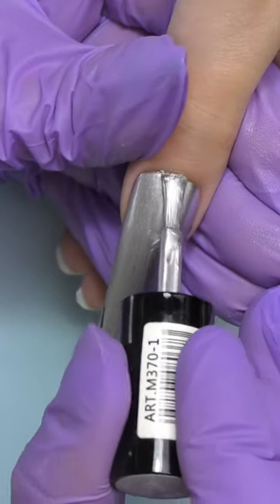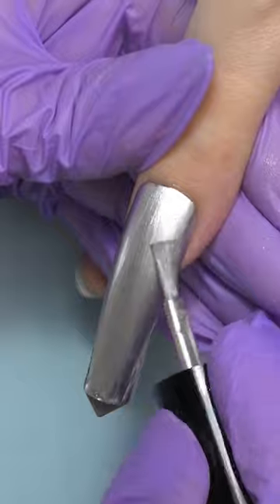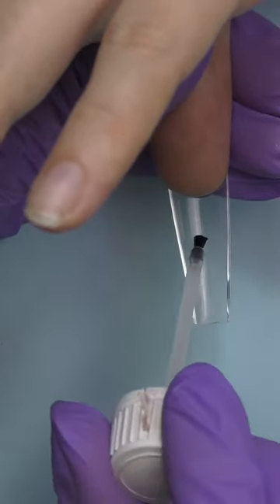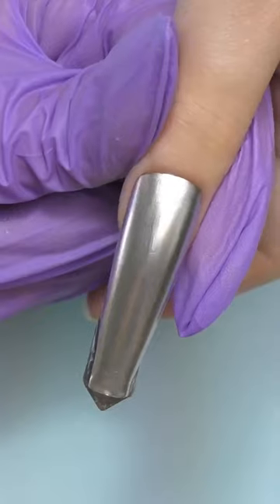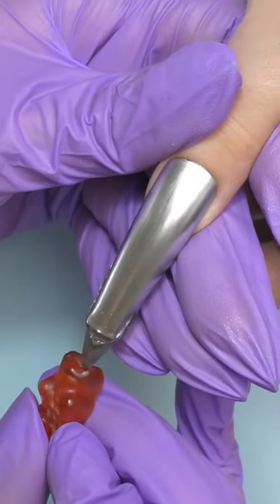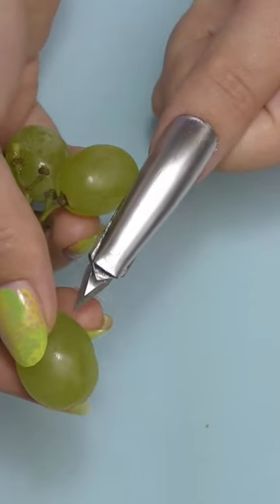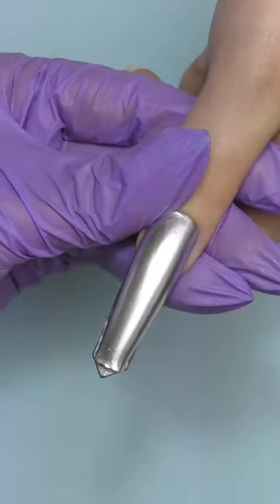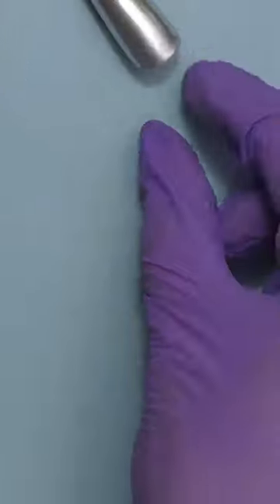Knife 🔪 Nail 😱 Always With You When You Need It 😏